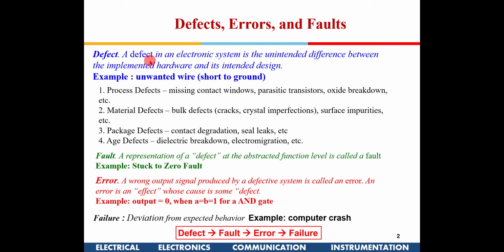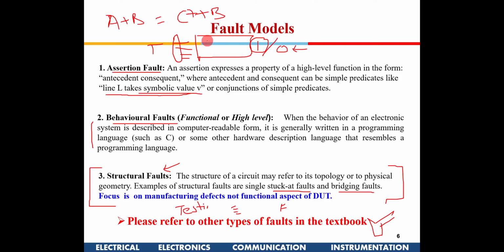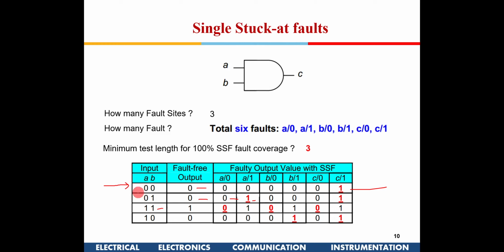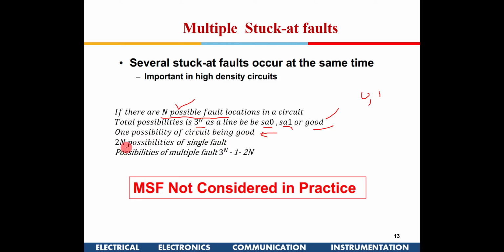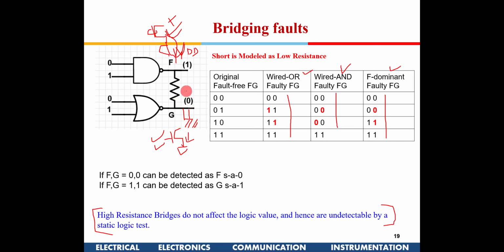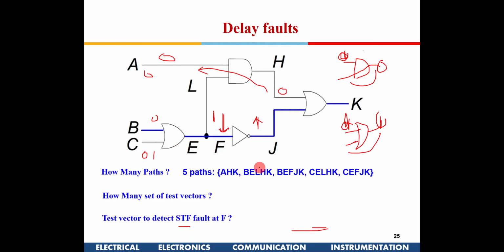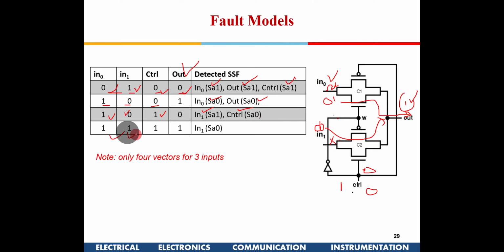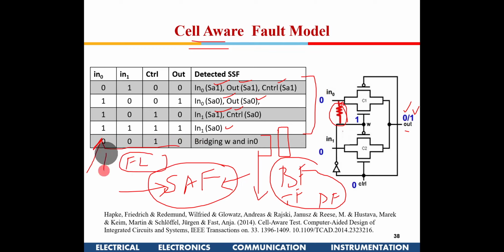Testability of VLSI Lecture 2: Fault Modelling